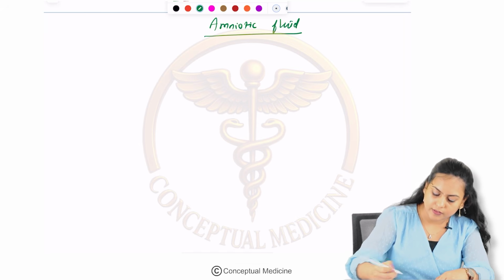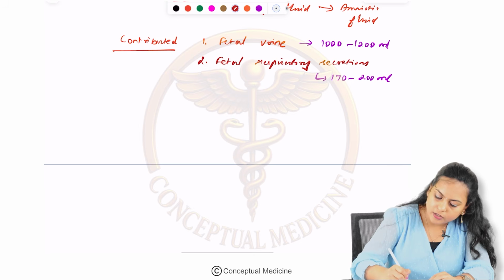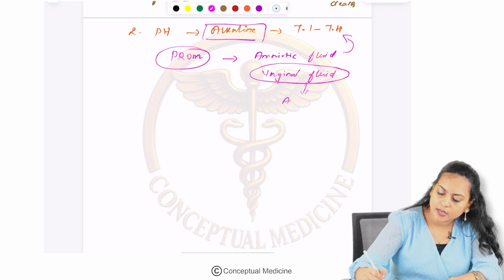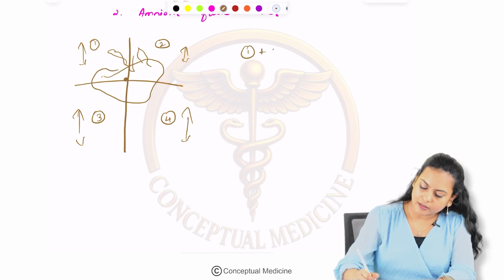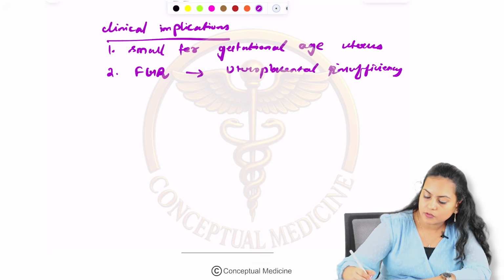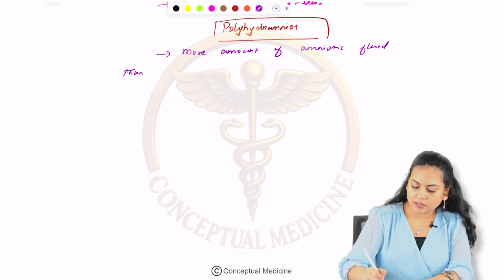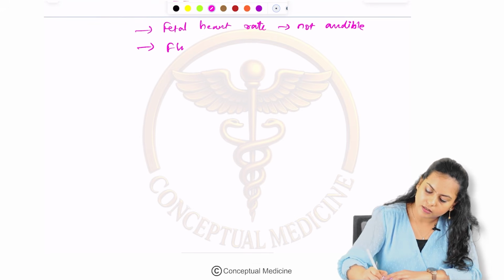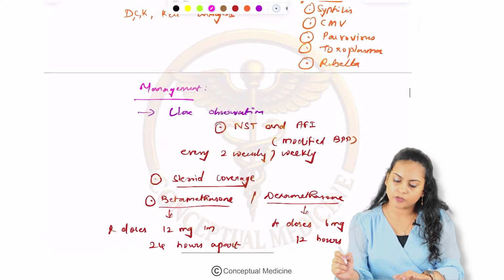11. Amniotic Fluid Disorders | OBG USMLE Step 2 CK | Polyhydramnios & Oligohydramnios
💧 Amniotic Fluid Disorders | Obstetrics & Gynecology USMLE Step 2 CK | Polyhydramnios & Oligohydramnios

This lecture focuses on amniotic fluid disorders, an important topic in obstetrics and gynecology frequently tested in USMLE Step 2 CK and encountered in clinical obstetric practice. Amniotic fluid is essential for fetal protection, lung development, cushioning against trauma, and prevention of umbilical cord compression. Abnormalities in its volume can lead to serious maternal and fetal complications.

We discuss polyhydramnios (excess amniotic fluid) and oligohydramnios (reduced amniotic fluid), including their etiology, pathophysiology, clinical features, diagnostic approaches, and management. Polyhydramnios is linked to conditions like maternal diabetes, multiple gestation, and fetal anomalies such as esophageal atresia or anencephaly, while oligohydramnios is associated with renal agenesis, obstructive uropathy, placental insufficiency, and premature rupture of membranes (PROM).

Clinical relevance includes the impact of fluid abnormalities on fetal growth, lung maturation, umbilical cord compression, intrauterine demise, and pregnancy outcomes. Diagnostic evaluation with ultrasound (AFI, single deepest pocket) and management strategies ranging from maternal hydration and amnioinfusion to careful monitoring and delivery planning are explained. This lecture integrates basic science with real-world obstetrics, making it ideal for medical students, residents, and physicians preparing for USMLE Step 2 CK and practicing in U.S. healthcare systems.